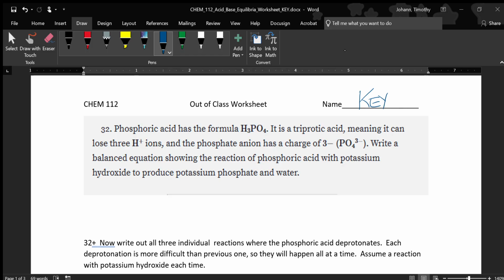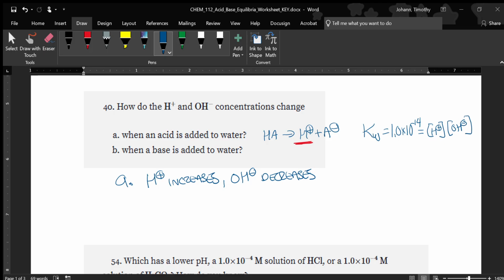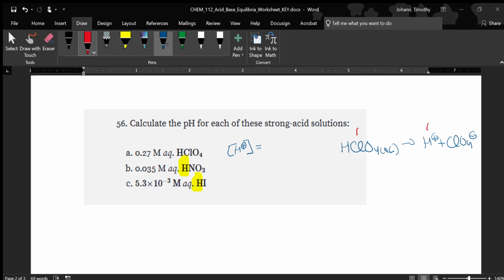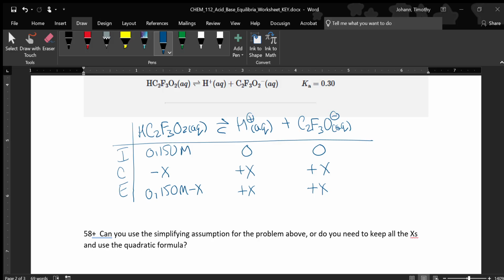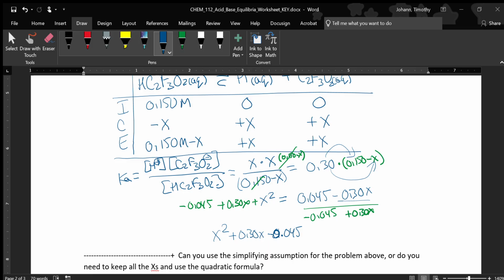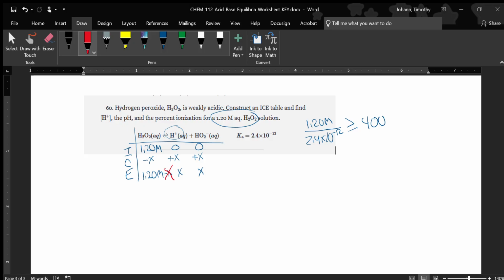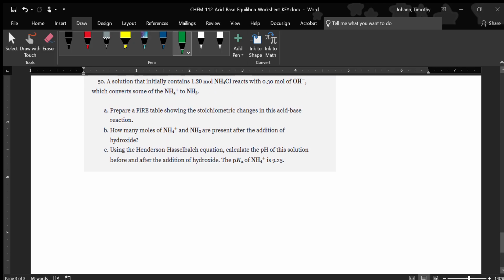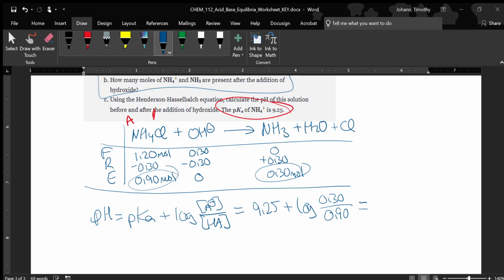032326 General Chemistry Lecture Worksheet KEY